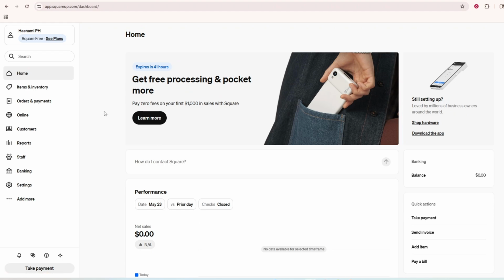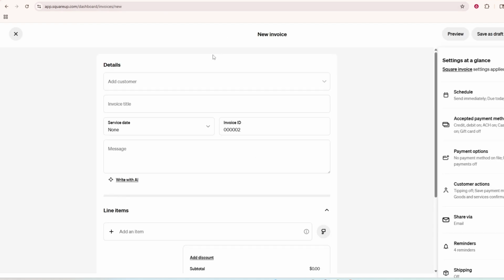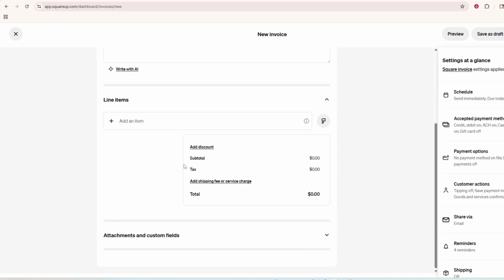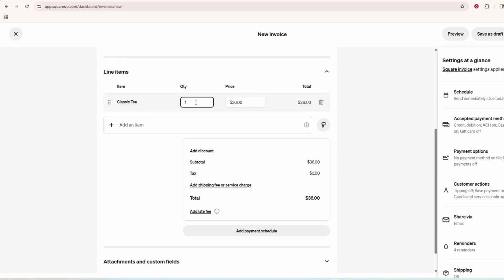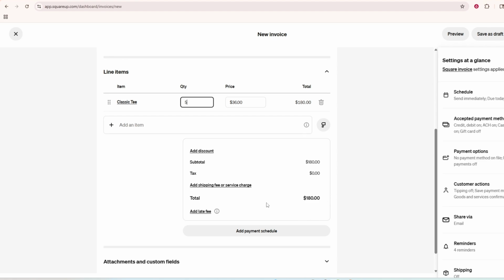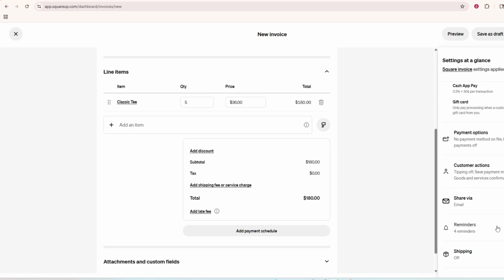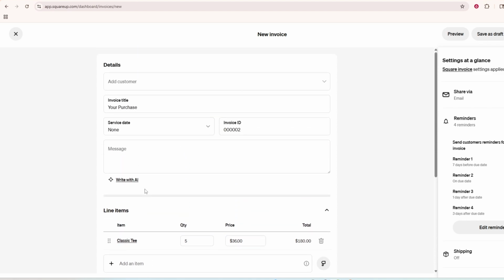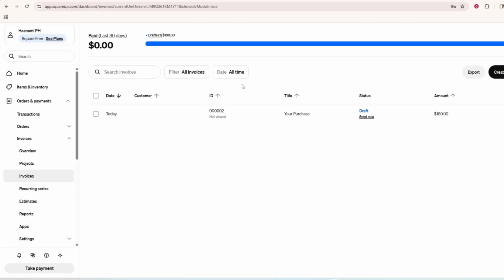How To Create And Send An Invoice With Square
This tutorial provides a professional, step-by-step guide on how to create and send an invoice using Square. You will learn how to navigate to the invoice creation tool, add client details, select items and quantities, and configure payment methods and automated reminders. By the end of this guide, you will be able to manage your billing process, track due dates, and mark invoices as paid when payments are received in person.

Video Chapters
0:00 - Introduction to Creating an Invoice
0:08 - Accessing the Create Invoice Function
0:19 - Adding Customer Details and Invoice Information
0:40 - Selecting Items, Variations, and Quantities
1:21 - Setting Delivery Timing and Due Dates
1:30 - Configuring Payment Methods and Automated Reminders
2:12 - Reviewing and Sending the Invoice
2:27 - Managing In-Person Payments